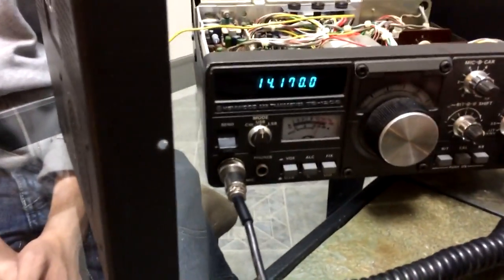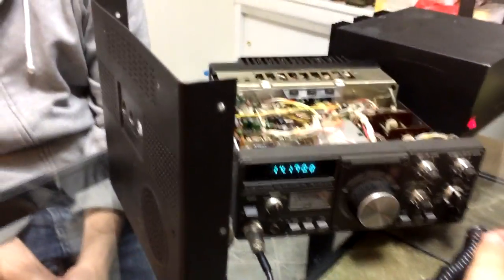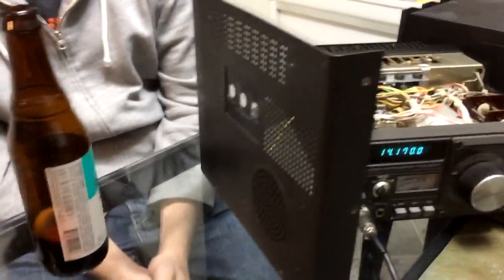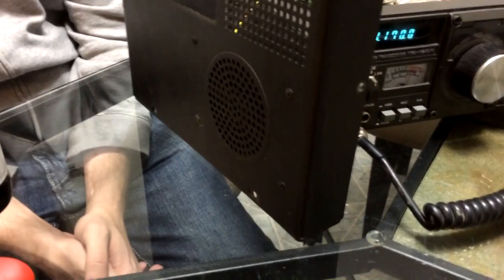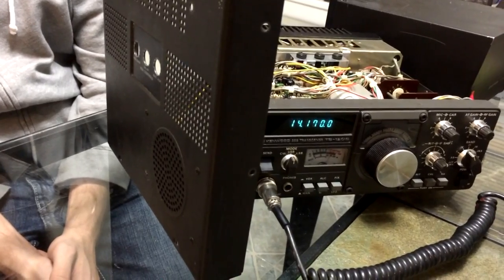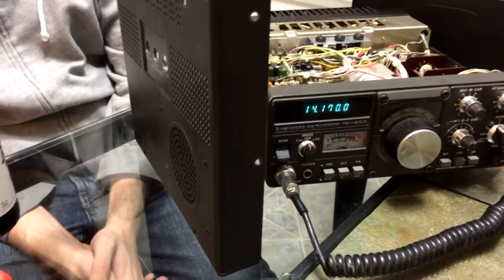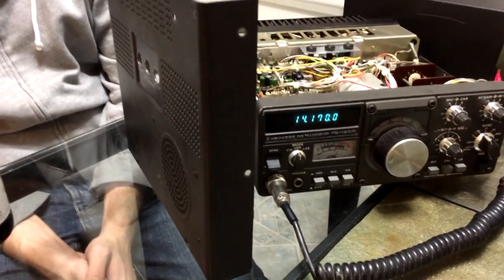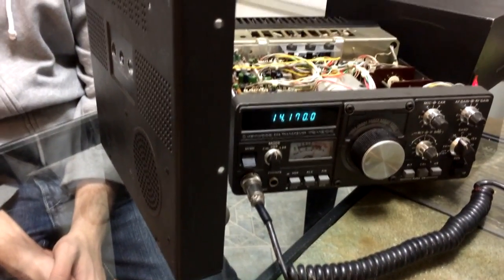Receiving HF QSOs with NO ANTENNA!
My friend's Kenwood TS-120S isn't working correctly, so we tried some basic cleaning/Deoxit to see if that would bring the 10 meter band back to life. No dice, unfortunately, but while it was open, we scanned around 20 meters and heard a few QSOs. They other hams appeared to be in Florida and we're in Indiana. Not bad for a radio indoors without any antenna! Please let me know if you have any idea on fixing this radio. Our next step is digging through the repair manual and testing points on the boards inside.